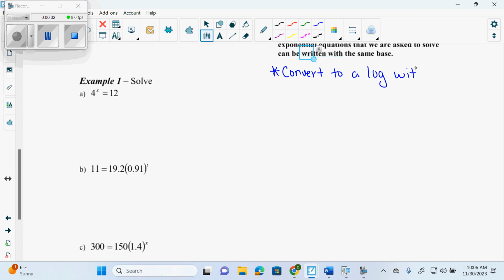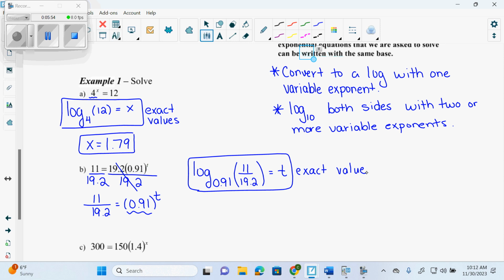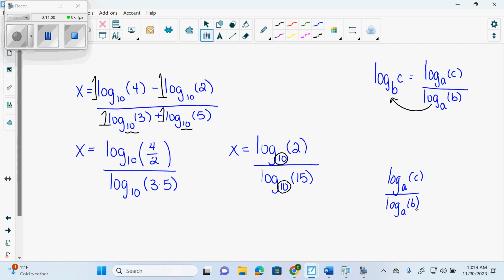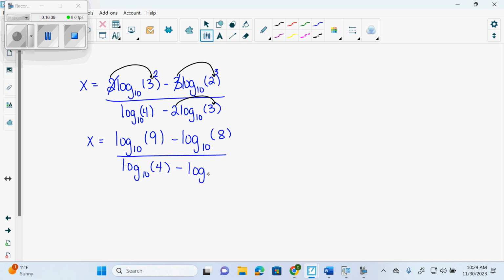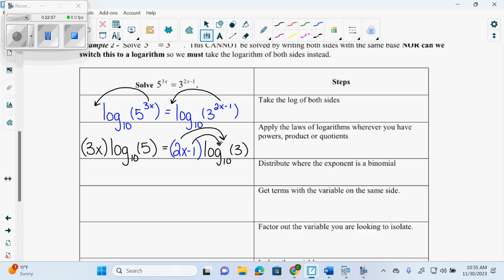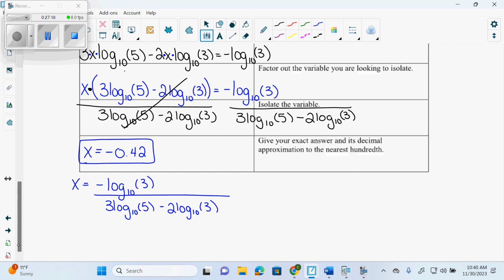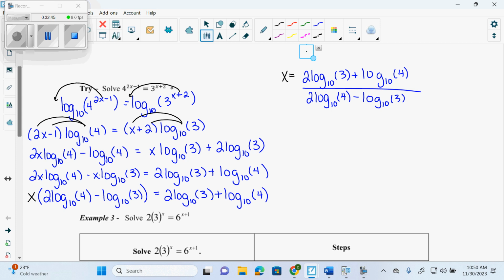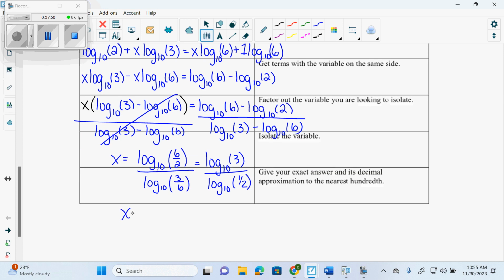November30 solving exponential equations using logs